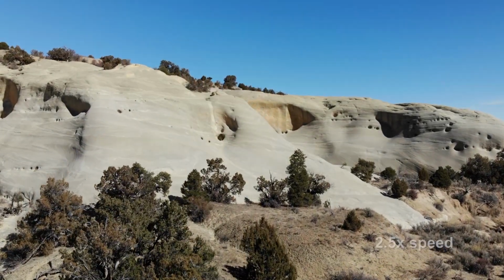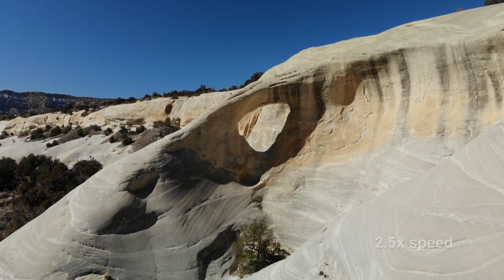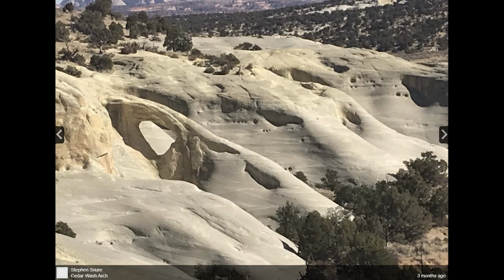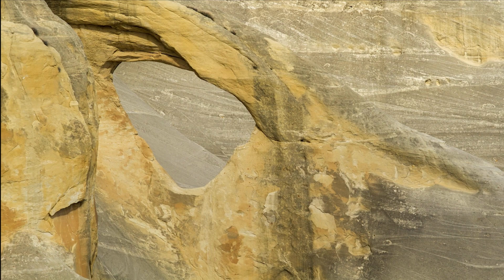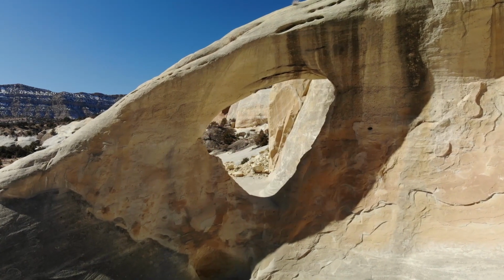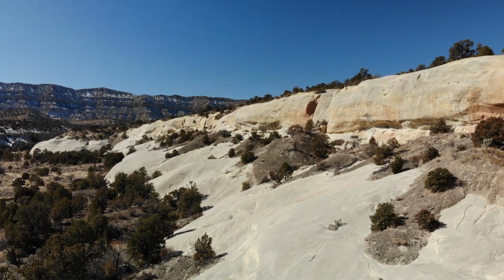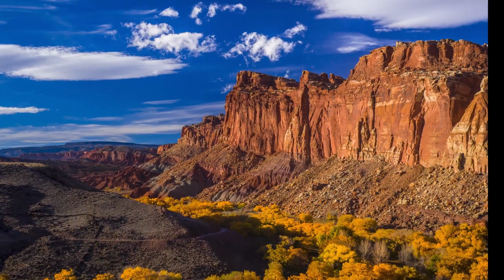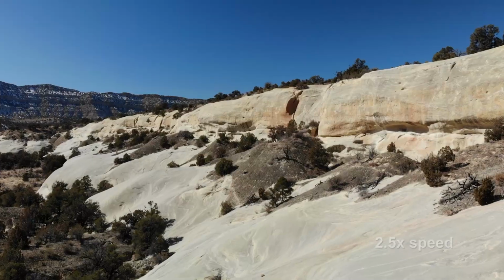New rock fall just this winter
Just a short video with some close ups of the rock fall by the arch.  This kind of thing happens all the time but the remains of these falls erode and disappear pretty fast.

For a complete list of all the gear I use, check out

KingCamp Moon Saucer Camping Chair (Amazon Link)
Yoke Chuck Box Camp Kitchen (Amazon Link)
Jackery 500 Power Station (Amazon Link)
GrowlerWerks uKeg Go (Amazon Link)

DJI Osmo Pocket 3 (Amazon Link)
DJI Osmo Action 4 (Amazon Link)
DJI Air 3 (Amazon Link)
​DJI Mic 2 (Amazon Link)